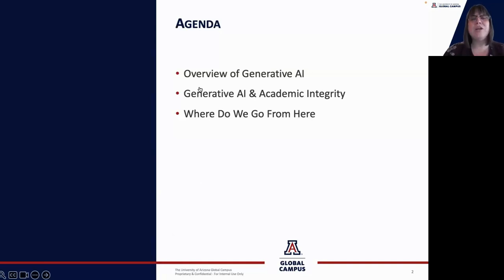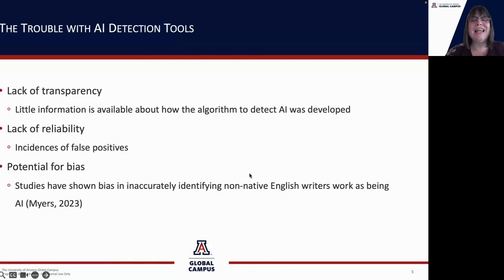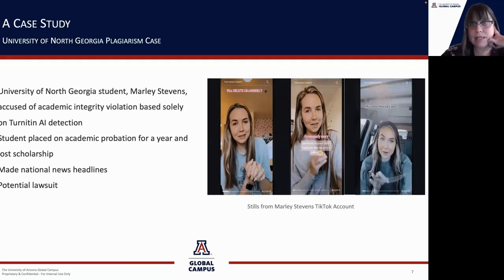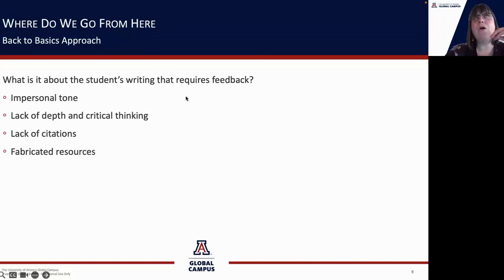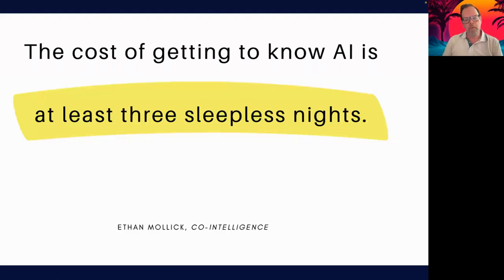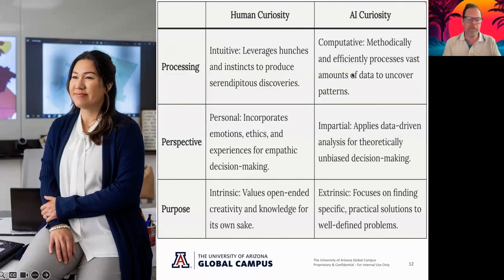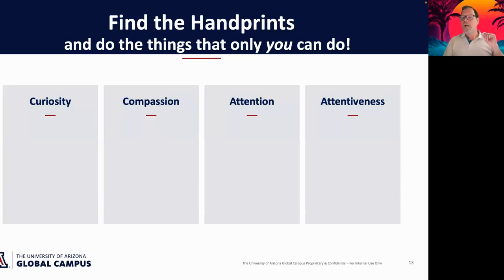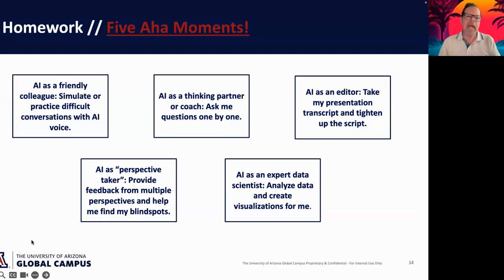Session 1: Navigating the Gray Empowering Educators in the AI Era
Dr. Nathan Pritts and Alaina Pascarella created a practical workshop series providing educators with practical insights and strategies for effectively integrating generative artificial intelligence (AI) into teaching and learning environments.

How can we, as educators, embrace uncertainty and ambiguity in the AI era to foster adaptability, resilience, and innovation in our classroom practices and policies?

In this session, we'll delve into the gray areas of detecting and reporting AI use in student work, shedding light on the complexities that arise. Then, we'll shift focus to empowering educators to embrace their innate empathy and experience as they navigate the evolving role of AI in teaching, knowing that human insight remains indispensable in the digital classroom. Discover practical strategies for fostering collaboration and innovation in the age of AI.